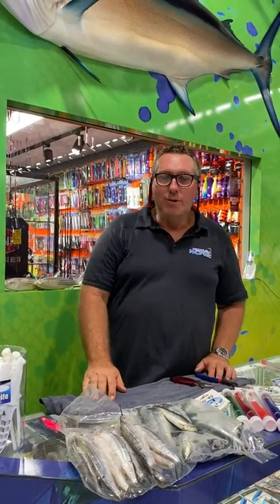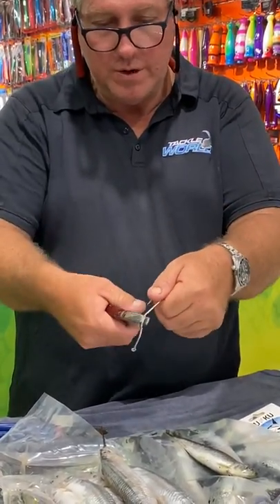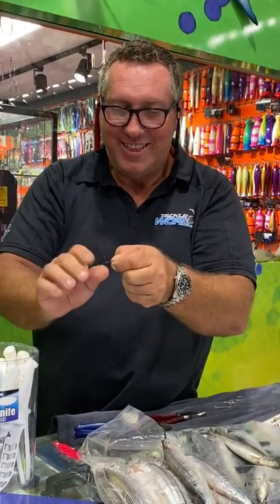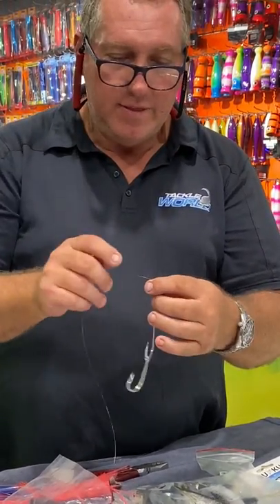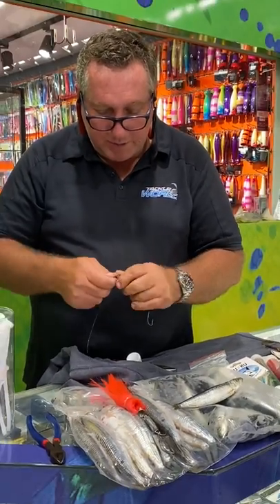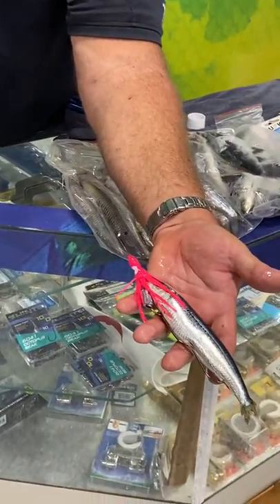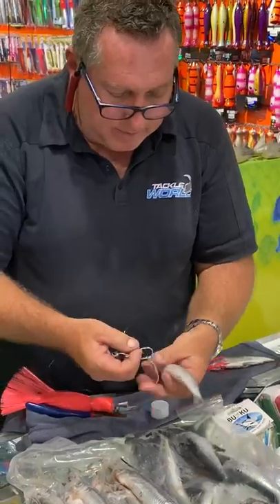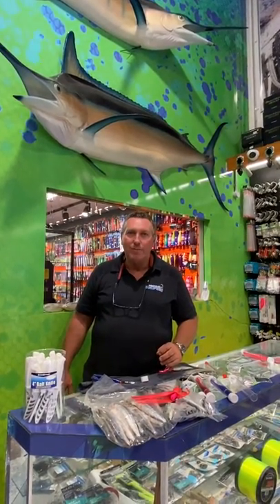HOW TO MAKE SPOTTED AND SPANISH MACKEREL RIGS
Dougie Burt is going to teach us how to make a Spanish Mackerel Rig for trolling Gar, SIimmies, Yakkas, Sauries, and Pike on.
He will also rig up a Gar onto the rig to show us how to catch one of those screaming SPANISH MACKEREL.
Dougie will also rig up a Skirted WA Pilchard rig for trolling for SPOTTED MACKEREL and he will show us the correct way of rigging the bait to the rig.